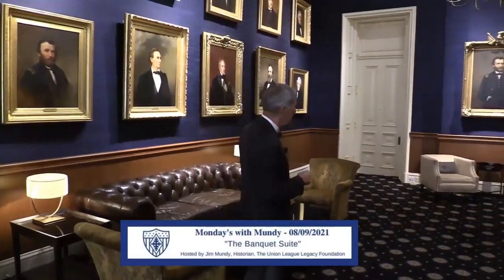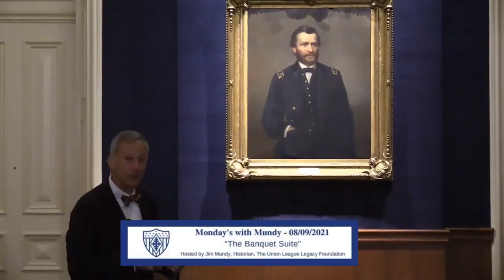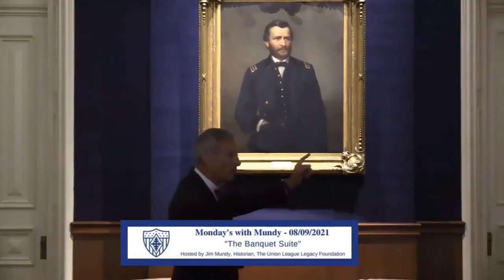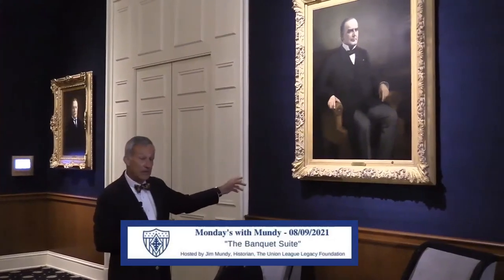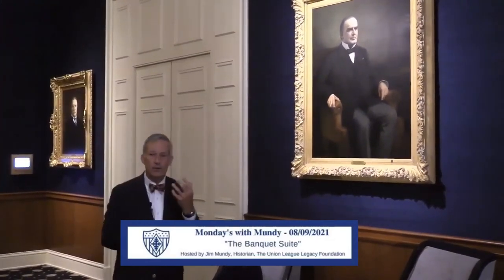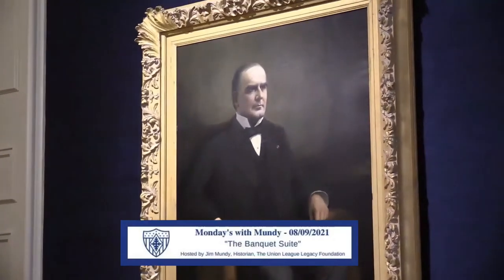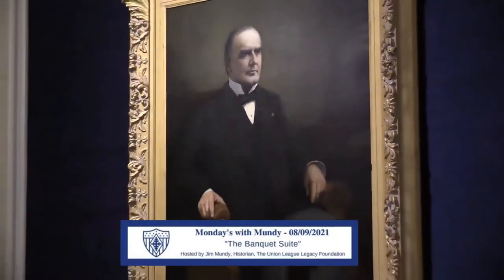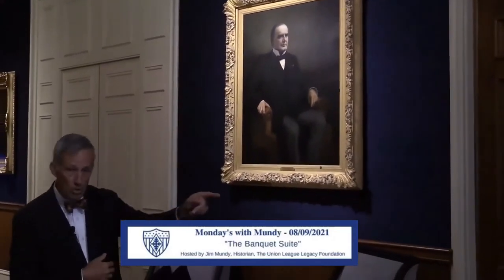Mondays with Mundy The Banquet Suite 08-09-2021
One of the most asked about parts of the Legacy Foundation’s collection is the United States Presidential Portrait collection! For this episode of the Legacy Foundation’s Mondays with Mundy, Historian Jim Mundy talks about the history and development of these portraits. Mundy shares a little of the interesting story behind some of these great paintings on display in the Union League’s Banquet Room.

Watch this week's episode to learn more!